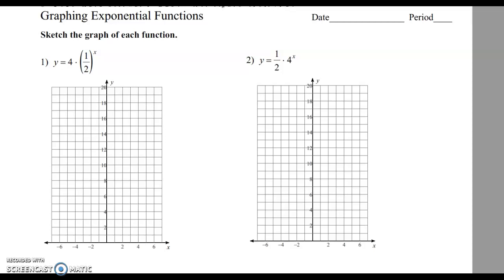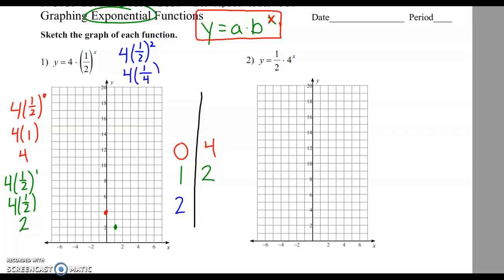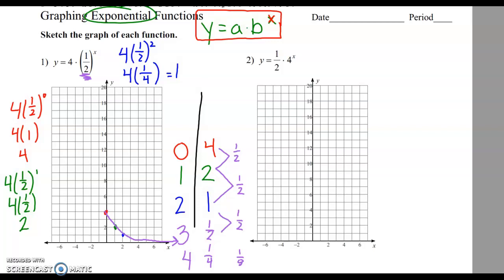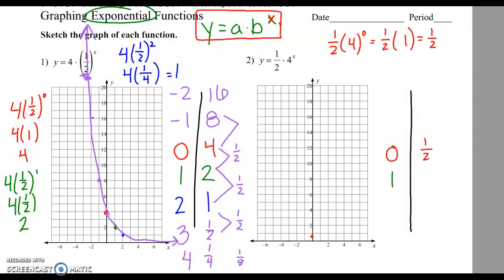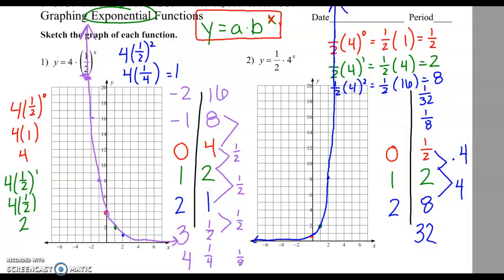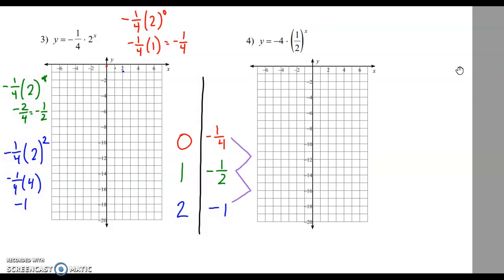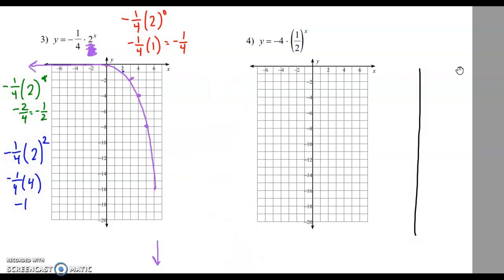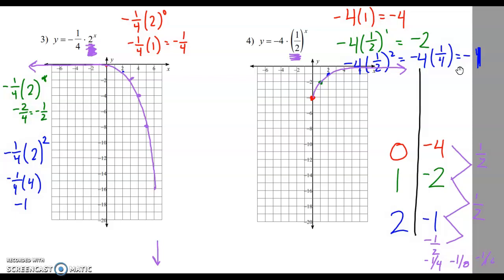7.6 Part 2 Algebra